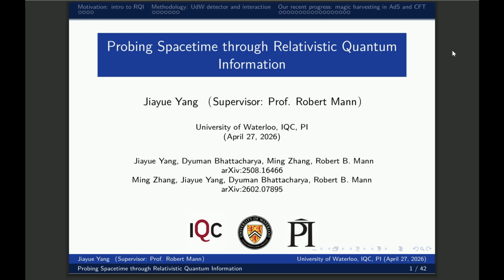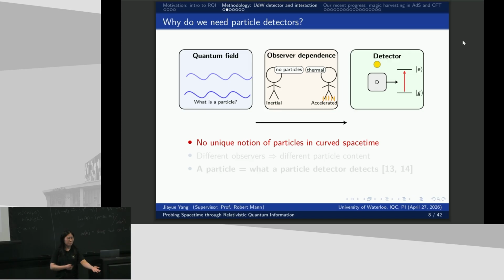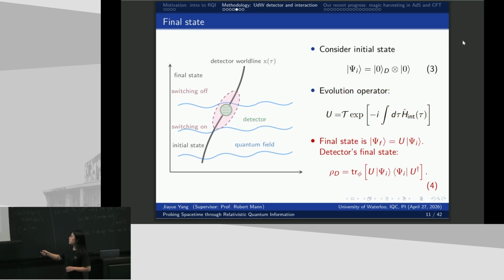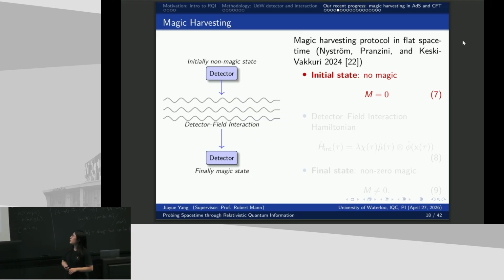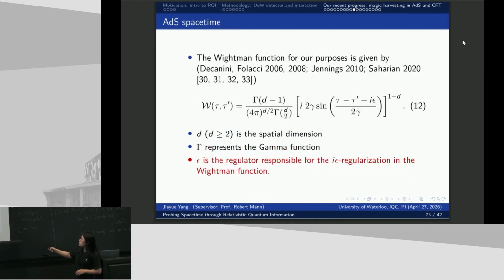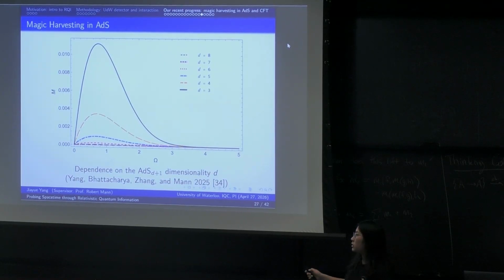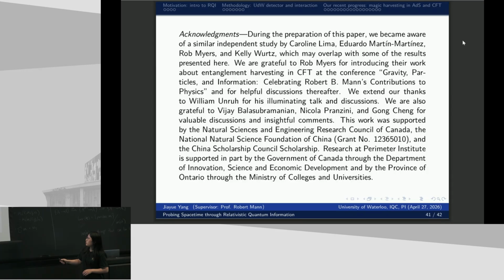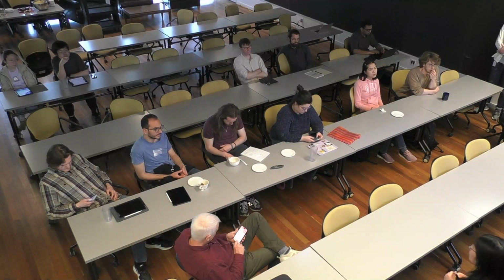[Perimeter Institute] Probing Spacetime through Relativistic Quantum Information